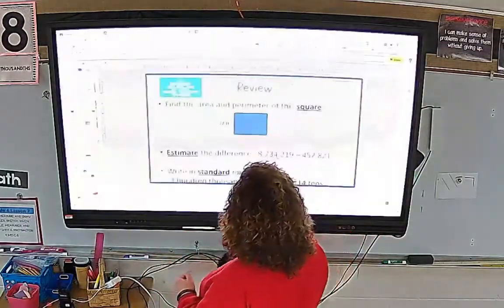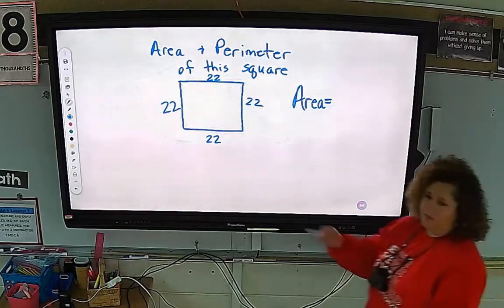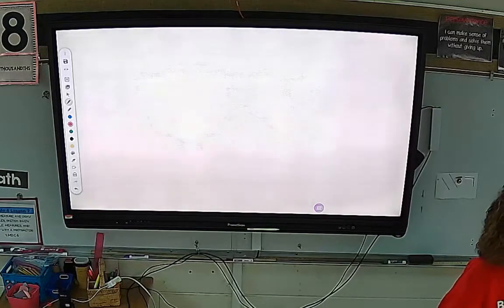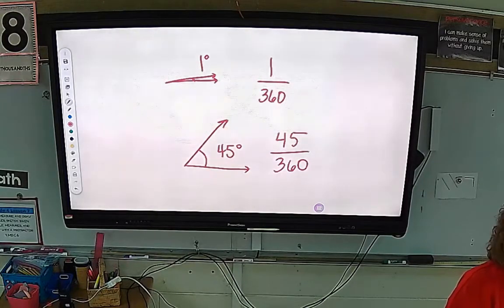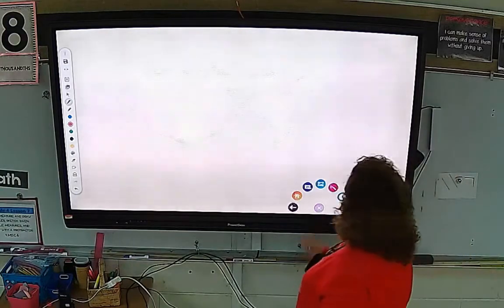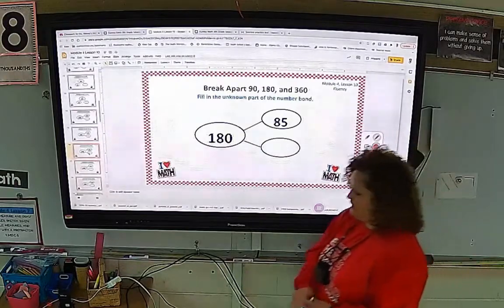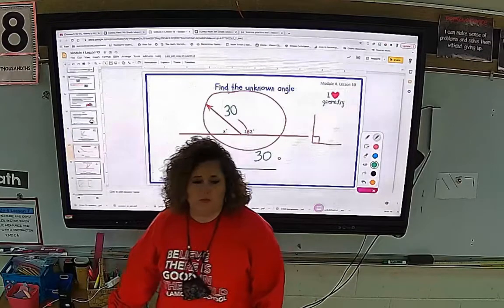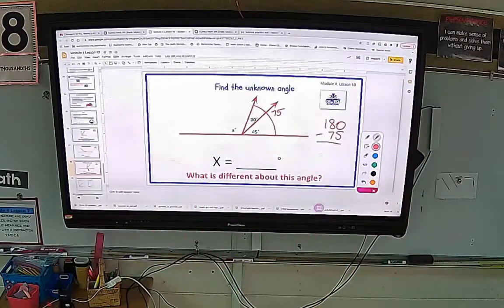Ms. Wendy's Video: Module 4 Lesson 10